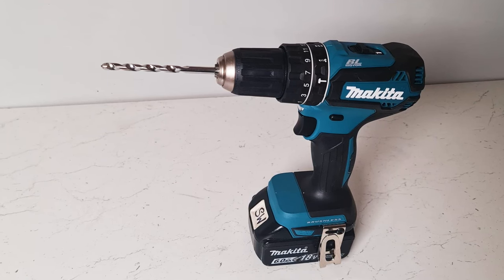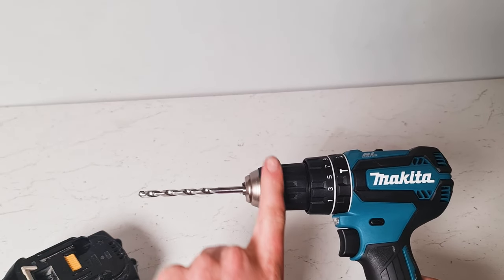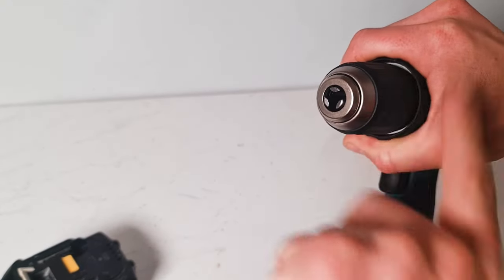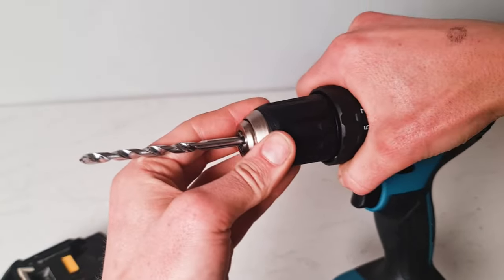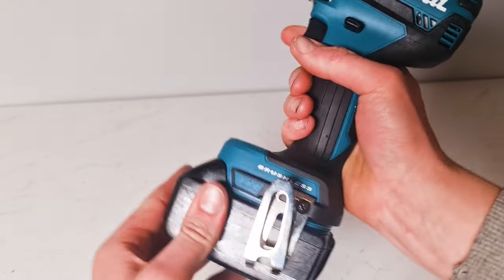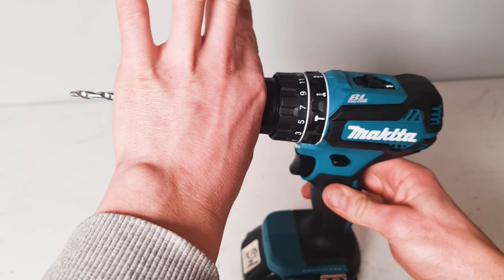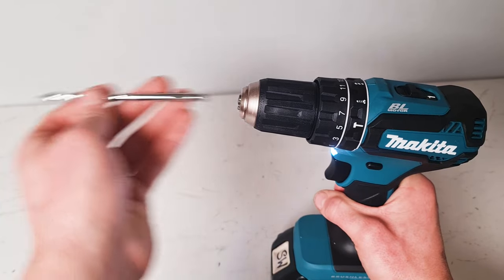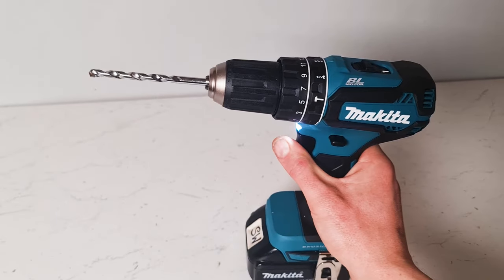How To Swap The Drill Bit On A Makita Drill (PRO Tip!)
Not sure how you change the drill bit on a Makita drill,  well we have the answer. Find out how to safely change the bit on a cordless drill as well as the quicker pro way of changing your drill bit.